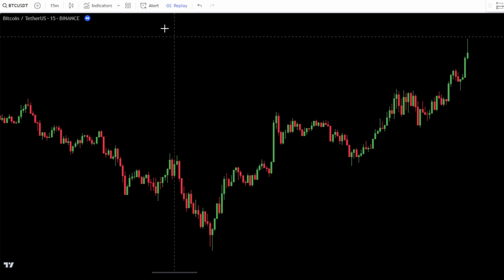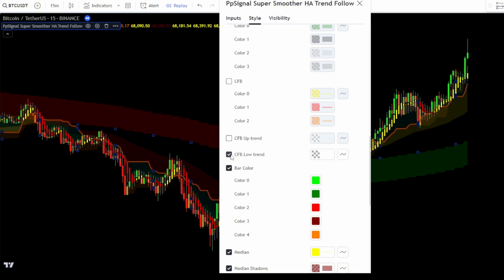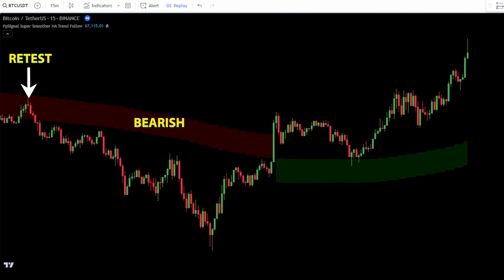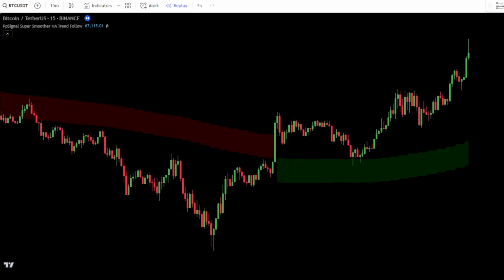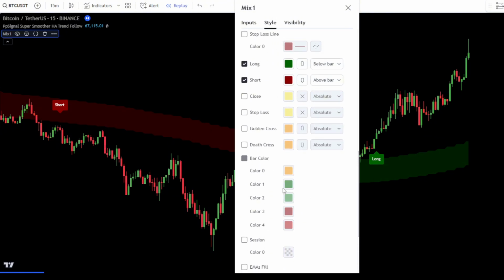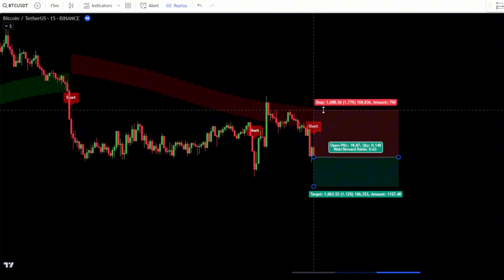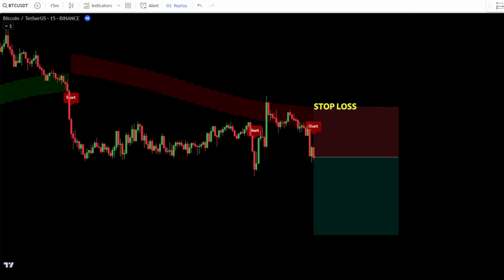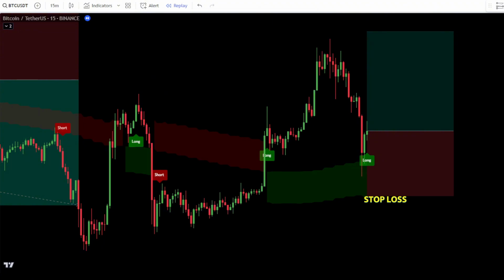Master Scalping with Amazing Tradingview Buy Sell Signal Indicators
In this video, we will discuss a scalping strategy using Tradingview buy-sell signal indicators that can help you achieve consistent profits.
We will demonstrate how to use this scalping strategy on BTCUSD.
However, you can also apply this scalping strategy to other assets such as gold or XAUUSD, forex, and various other assets.
The Tradingview buy sell signal indicators we are using this time are the PP Signal Super Smoother Heiken Ashi Trend Follow and Mix1 EMA Cross Trend Channel.